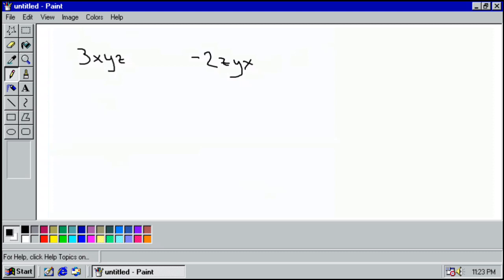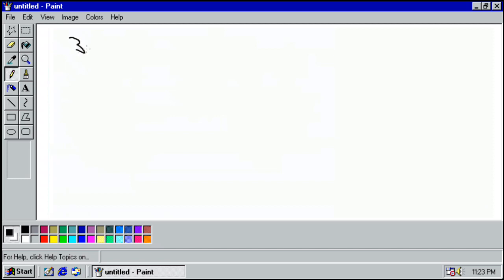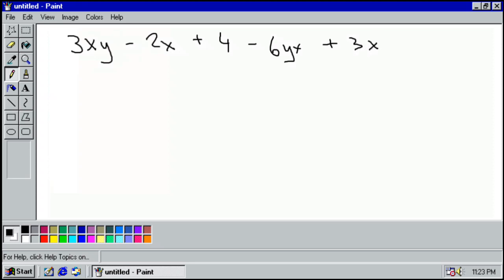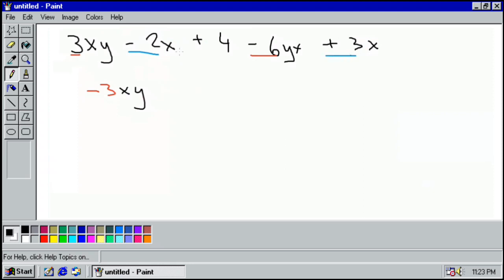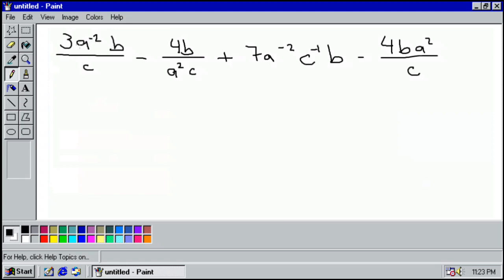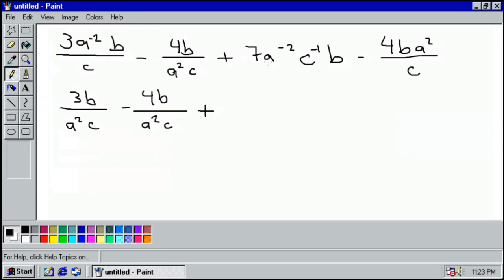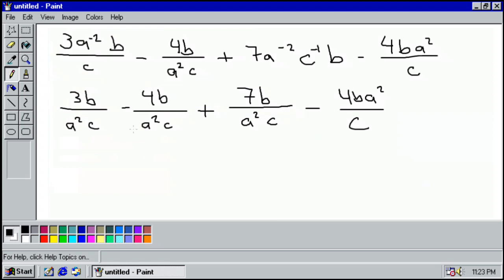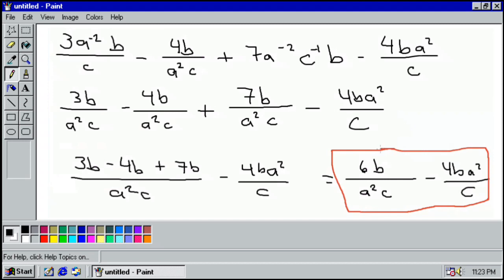Adding Like Terms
Lesson 3
Lesson 3B